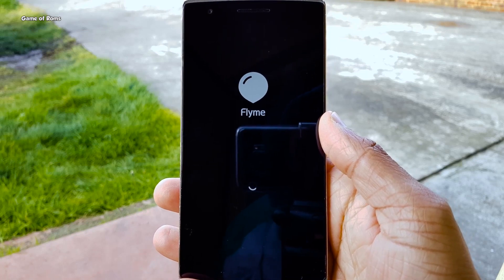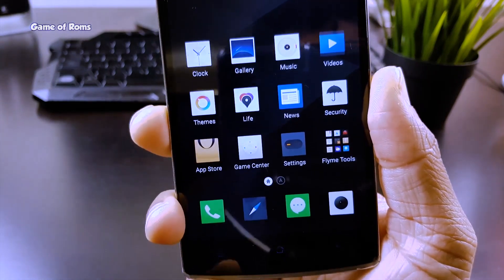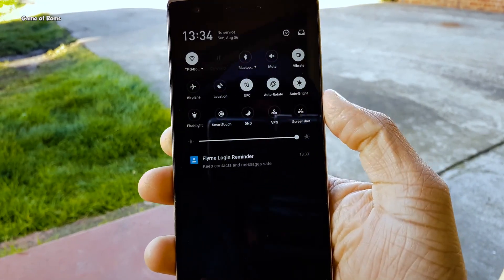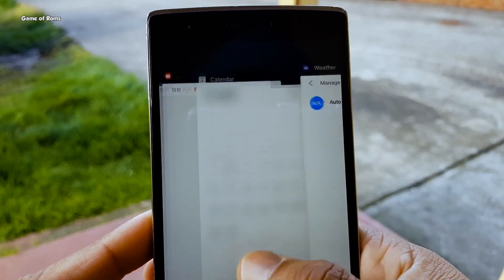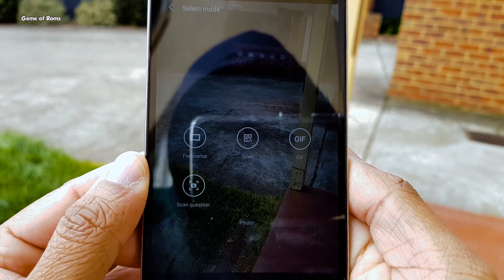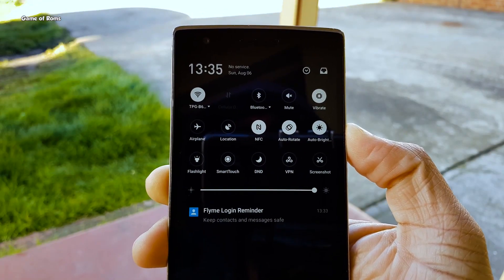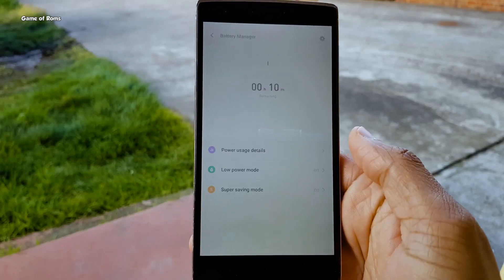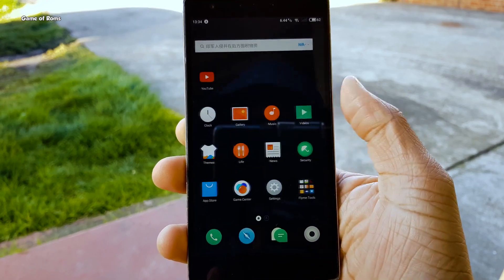Flyme Os 6 Android Reimagined - 400+ Features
Flyme os 6 is unique os
better than stock android oreo available for redmi oneplus samsung and many phones